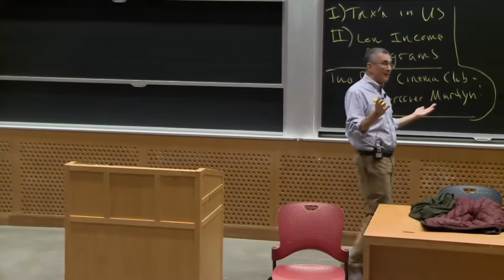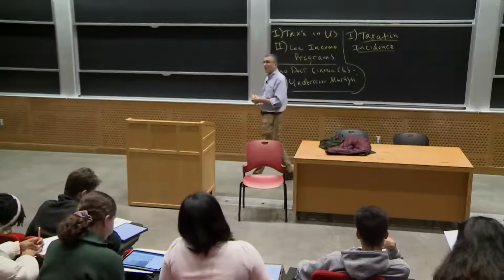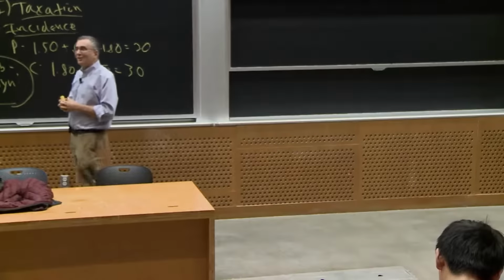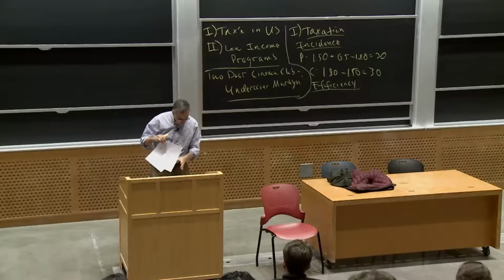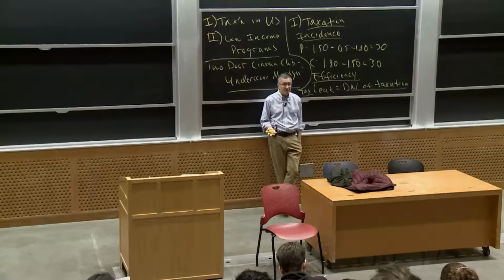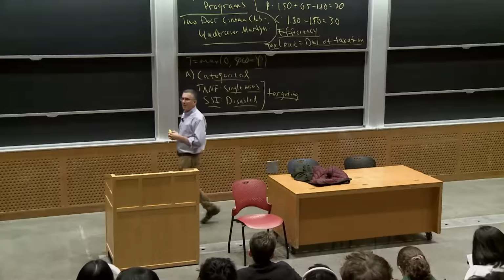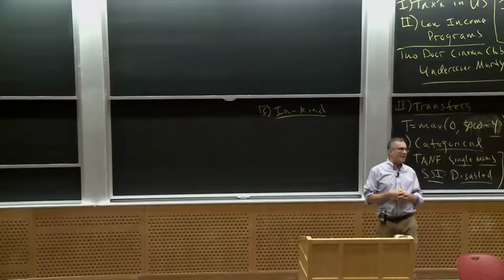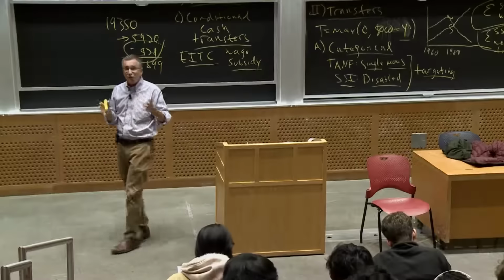Lec 23: Government Redistribution and Taxation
In this lecture, Prof. Gruber covers taxation in the United States and low-income programs. Keywords: redistribution, taxation, low income